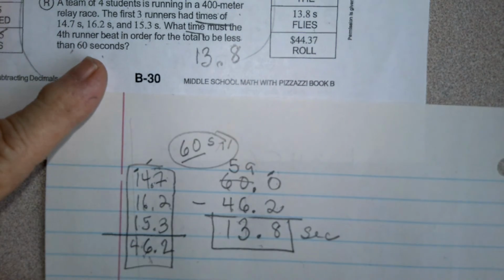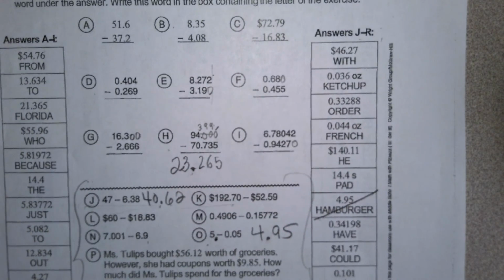SMMCS Assmt 8 GR7 Subtract Decimals B30